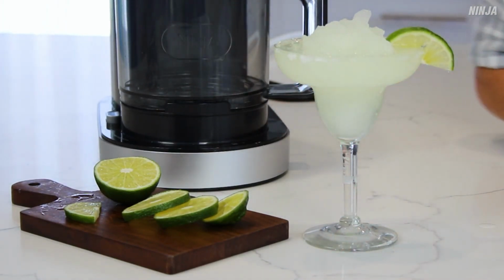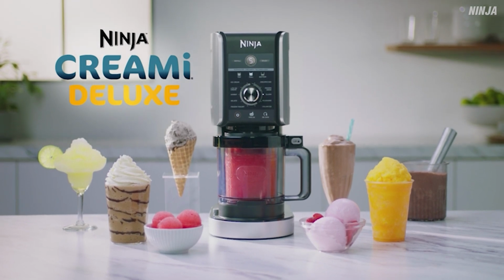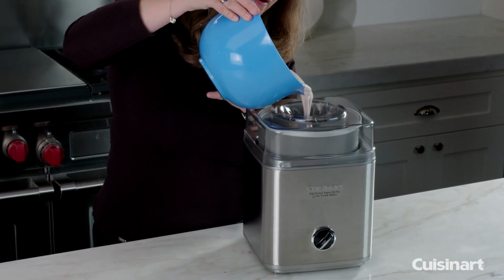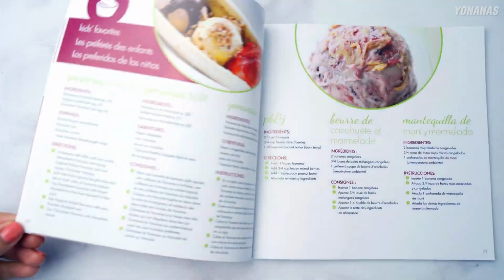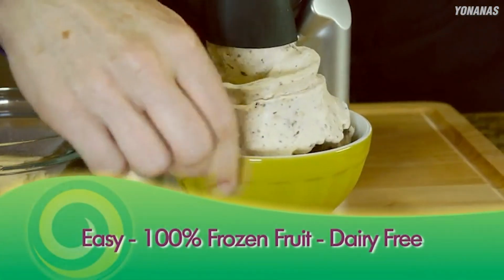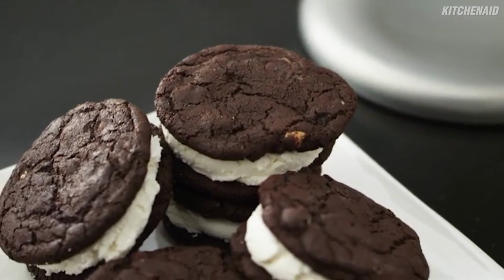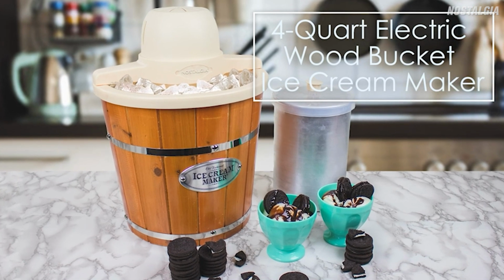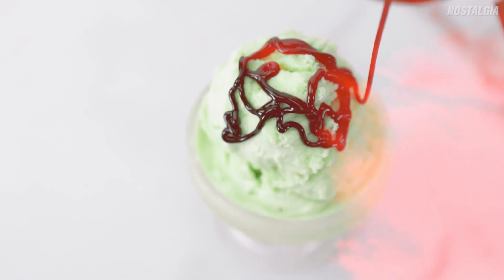Top 5 Ice Cream Makers 2025 - 10 Minute Ice Cream at Home!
In this video, I go over the top 5 ice cream makers of 2025, showcasing their unique features and how they can help you create delicious ice cream at home in just 10 minutes. From high-tech models with multiple settings to budget-friendly options and even a vegan-specific device, we'll explore the best choices for every ice cream enthusiast.

Top 5 Ice Cream Makers 2025 :

Ninja Creami Deluxe 11-in-1 Ice Cream Maker

Cuisinart Frozen Yogurt, Ice Cream, & Sorbet Maker

Yonanas Classic Soft-Serve Dessert Maker

KitchenAid Ice Cream Maker Attachment

Nostalgia Wood Bucket Ice Cream Maker

If you're looking to upgrade your homemade ice cream game or simply want to discover the easiest way to make your favorite frozen treats, this video is a must-watch. I'll share insights on each model's pros and cons, making it easier for you to choose the perfect ice cream maker for your needs and preferences. Be sure to watch this video all the way through as I cover everything from budget-friendly picks to high-tech gadgets, ensuring you find the perfect fit for your kitchen.

Discover the best ice cream makers for 2025 and unlock the secrets to creating homemade ice cream in just 10 minutes! Don't miss out on this informative and delicious video!

- Eric

Timeline:
0:00 - Introduction
0:29 - Top Pick: Ninja Creami Deluxe 11-in-1 Ice Cream Maker
2:47 - Top Budget Choice: Cuisinart Frozen Yogurt, Ice Cream, & Sorbet Maker
4:48 - Top Choice for Vegan Ice Cream: Yonanas Classic Soft-Serve Dessert Maker
6:34 - Best Mixer Add-On: KitchenAid Ice Cream Maker Attachment
8:26 - Best Retro Style: Nostalgia Wood Bucket Ice Cream Maker
10:26 - Conclusion